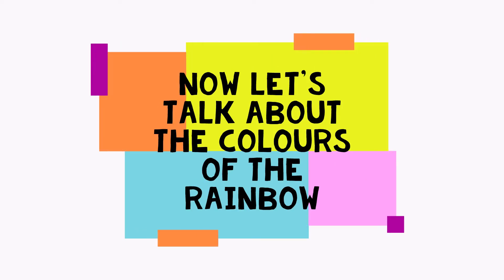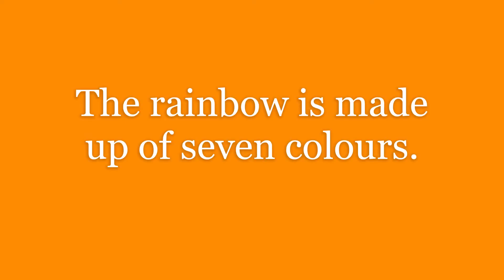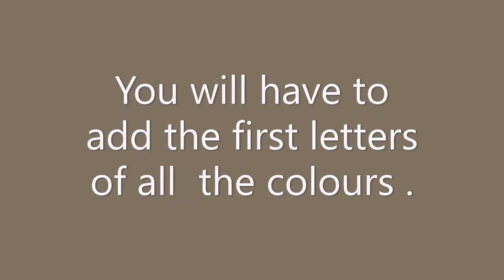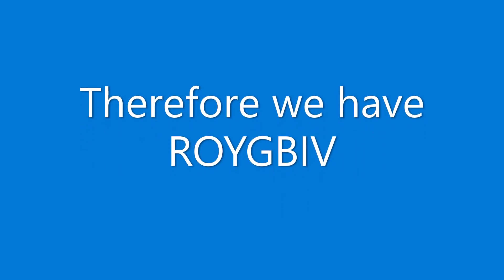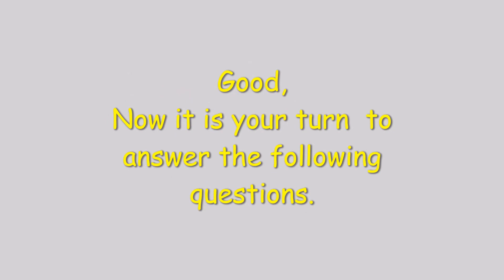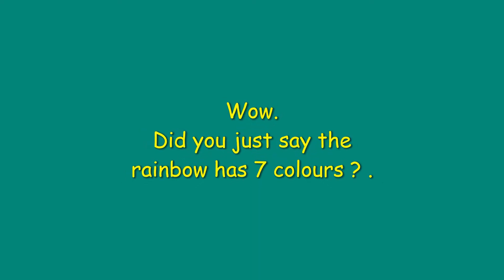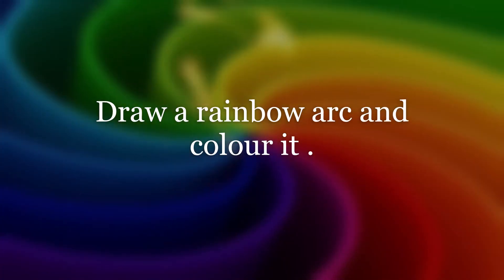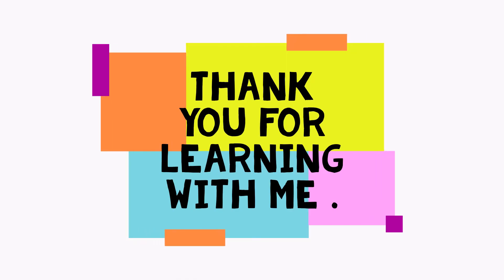Learning English - Colours of the Rainbow 🌈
Keep learning English everyday to improve your language skills.

Have you ever wonder what is this beautiful arc full of colours that you see in the sky after a rainy day ? This arc is called a Rainbow! It is caused by the refraction and dispersion of the sun's light by rain or other water droplets in the atmosphere.
Learn more with Sandra Aidoo 👩‍🏫

You might want to remember the beautiful colours of the rainbow :

Red 🌹
Orange 🍊
Yellow 🍋
Green 🍏
Blue 💧
Indigo 🍆
Violet 🍇

🖍 Now it is your turn to draw a wonderful rainbow and to keep practicing the English colours with our printable exercices